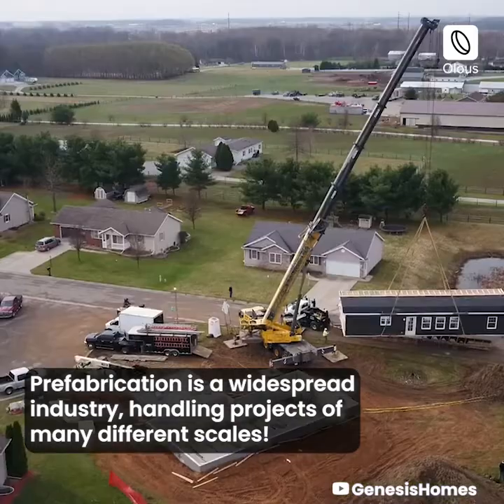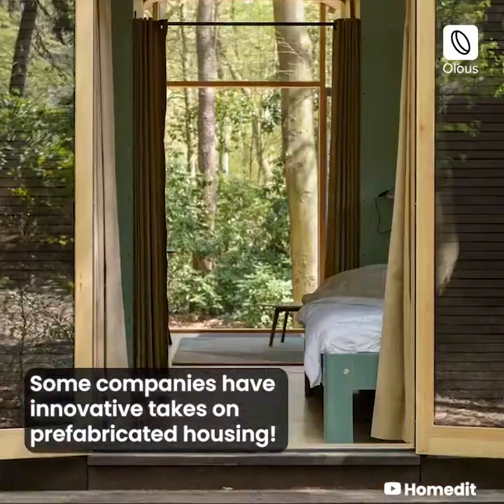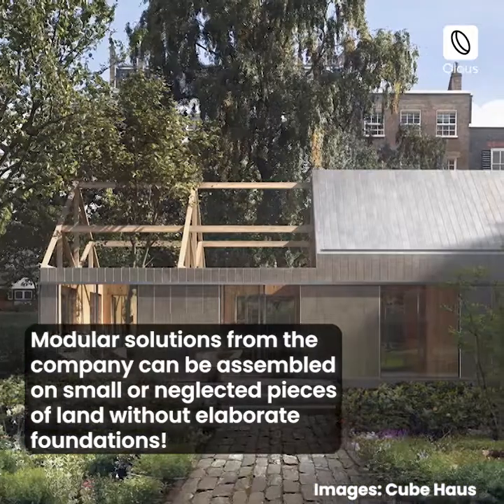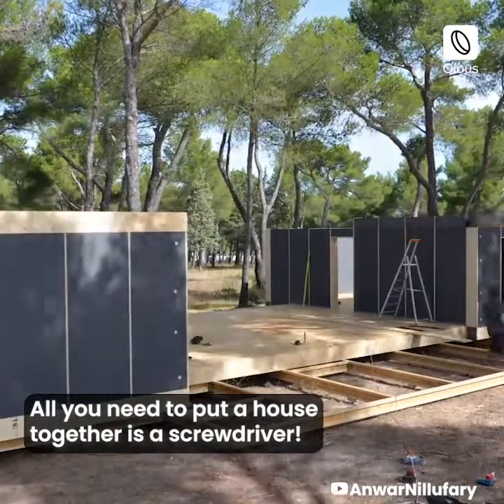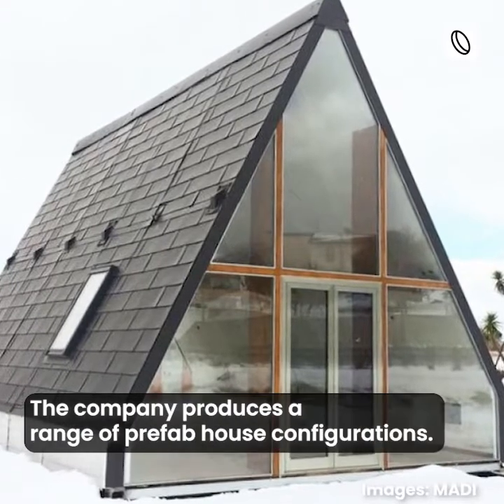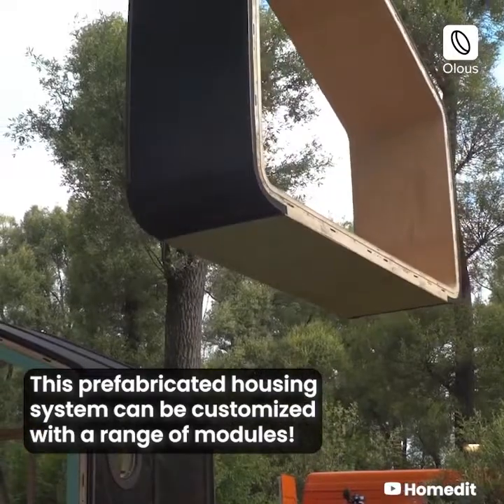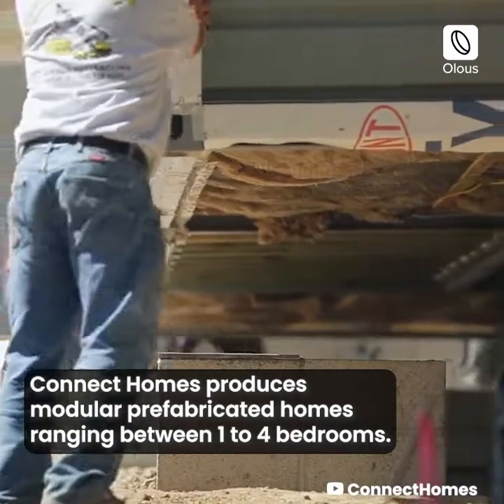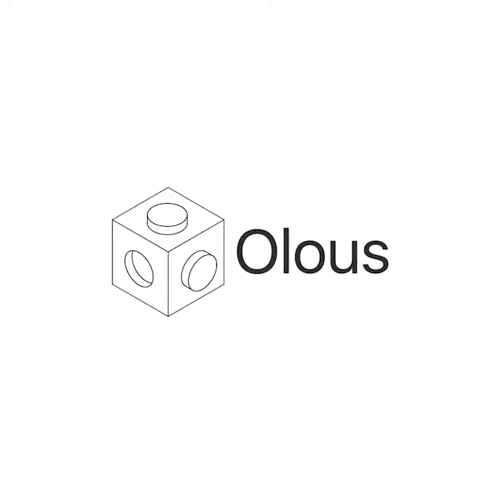Companies creating a new housing typology | Prefabricated homes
These innovative prefabricated housing companies are creating a new housing typology for the future!

Prefabrication is a widespread industry, handling projects of many different scales!
Prefabricated houses come with assembled MEP services and appliances, simplifying on-site installation manifold.
Some companies have innovative takes on prefabricated housing!
1. Cube Haus
This start-up collaborates with architects to prefabricate architect-designed houses!
Modular solutions from the company can be assembled on small or neglected pieces of land without elaborate foundations!

2. PopUp House
PopUp House is a French company that produces rectangular wooden blocks.
These can be snapped together on-site to build a house!
All you need to put a house together is a screwdriver!

3. MADI
The MADI house is a flat pack system that can be assembled in as little as 6 hours!
The earth-quake-resistant structure comes as a folded package, that is unfolded and secured on-site!
The company produces a range of prefab house configurations.

4. WikkelHouse
The WikkelHouse is a prefab system built from 100% recyclable cardboard!
This prefabricated housing system can be customized with a range of modules!
The house does not need a dug foundation, meaning 100% of the construction is biodegradable.

5. Connect Homes
Connect Homes produces modular prefabricated homes ranging between 1 to 4 bedrooms.
These houses open large possibilities for housing typologies of the future!

👉To learn more about construction industry and prefabrication and housing typologies, check out Olous App:

Our channel has various other related videos with latest update and prefabrication.